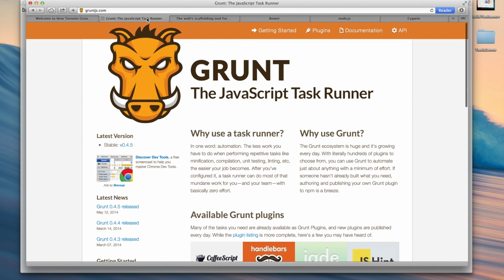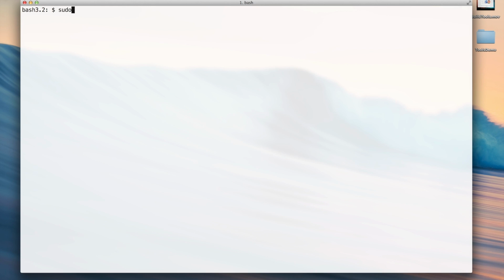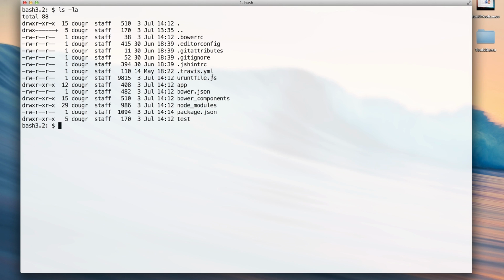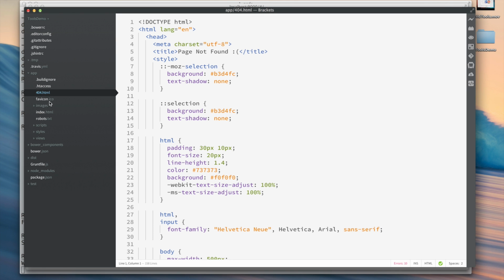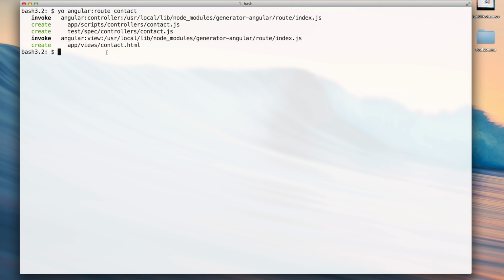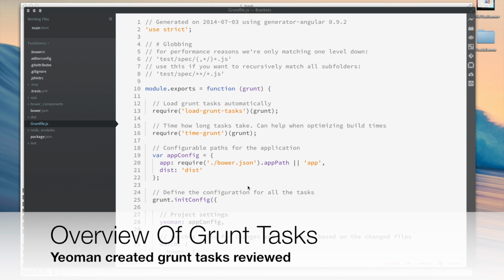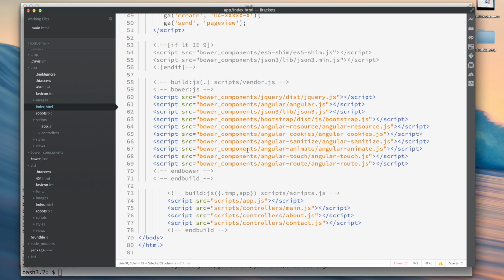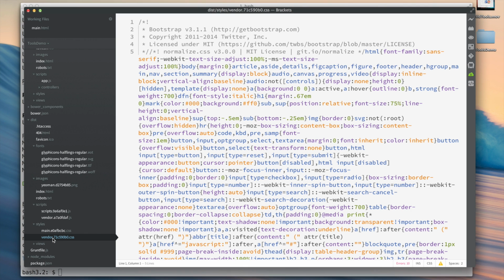Build Tools AngularJS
Using Node.js with Grunt, Yeoman, and Bower, for building AngularJS apps